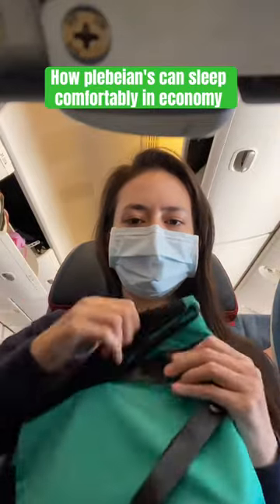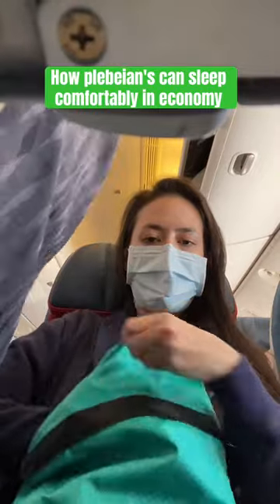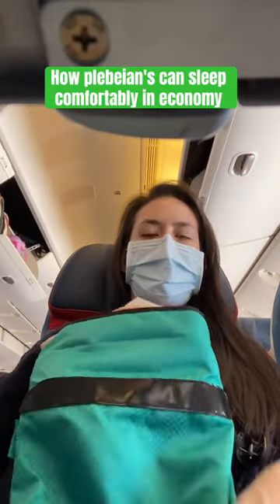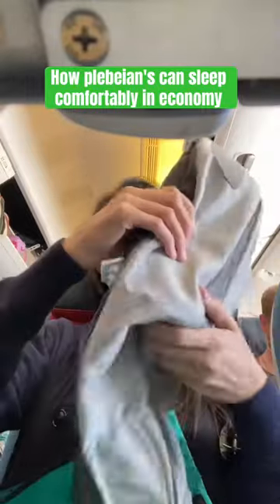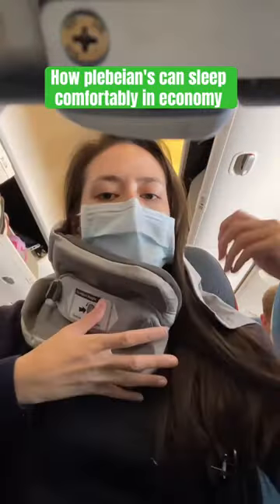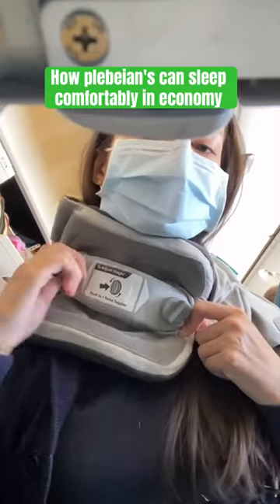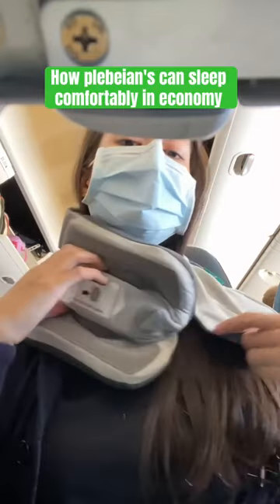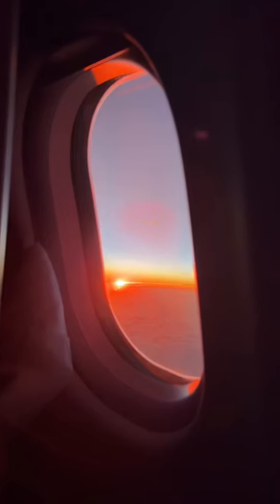Travel Comfortably in Economy with the TRTL Pillow Plus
Using traditional travel pillows never seem to work for me…

Quick review of the TRTL Pillow Plus travel pillow while flying on a long haul flight in economy.

+All camera gear I use